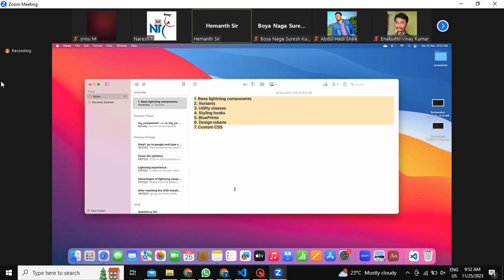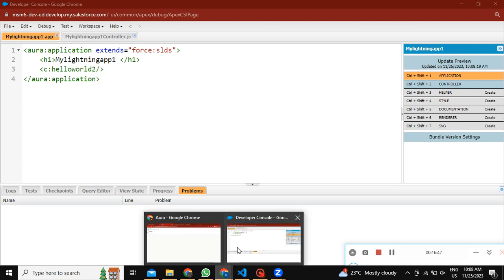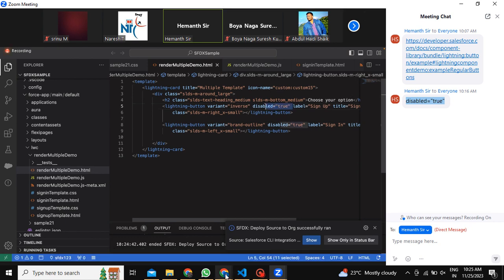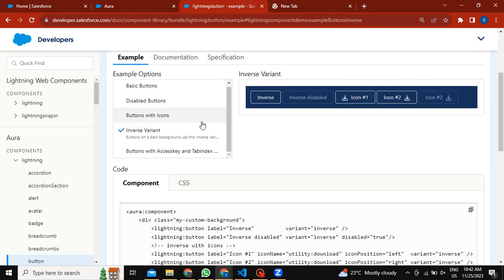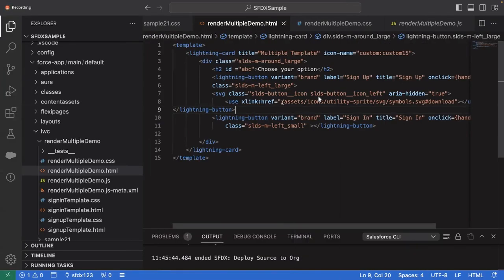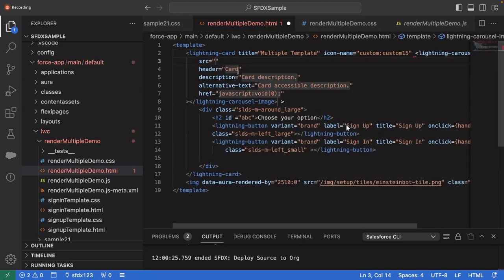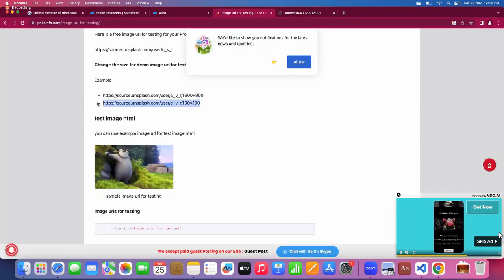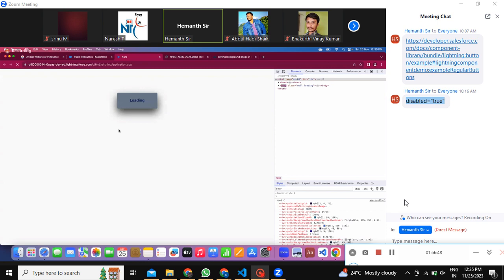25/11/23...LWC CSS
Base lightning component
variants
utility classes
styling hooks
blue prints
Design tokens
Custom css